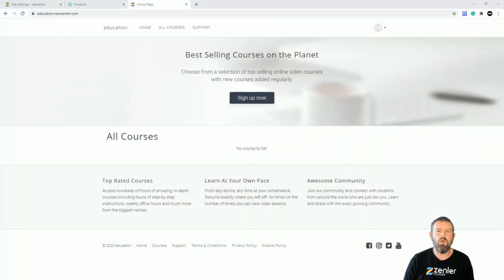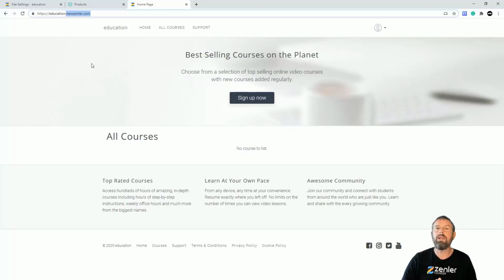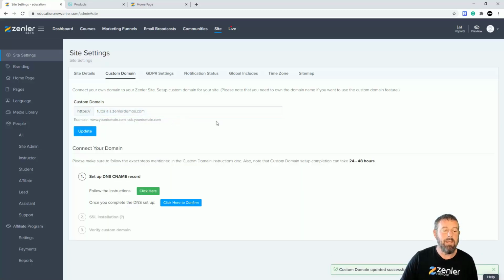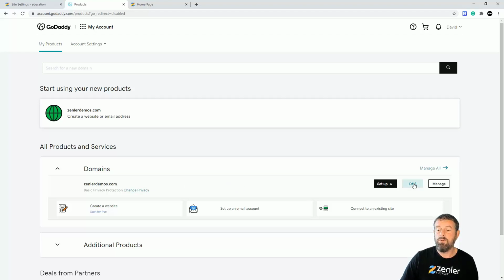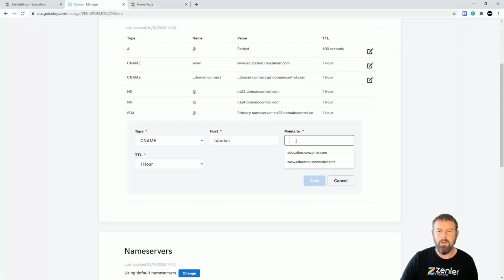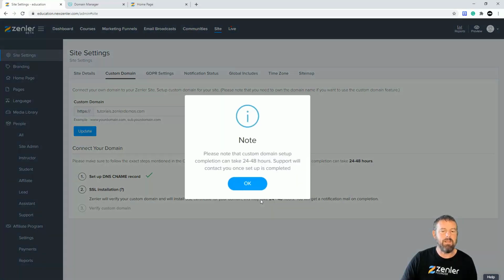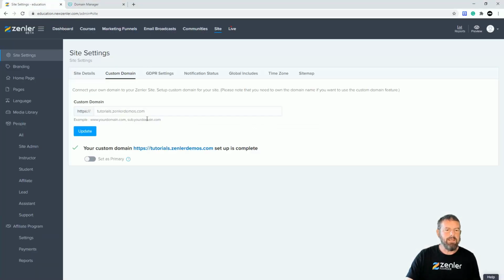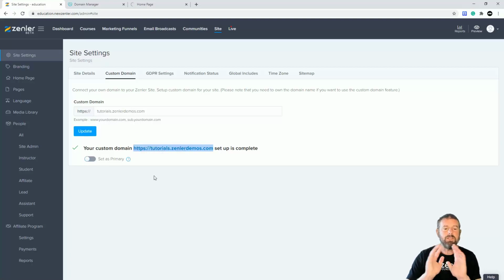askzenler - Creating a Sub Domain with GoDaddy on Zenler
In this workshop, I will show you how to set up a Sub Domain on Godaddy and connect it to Zenler.